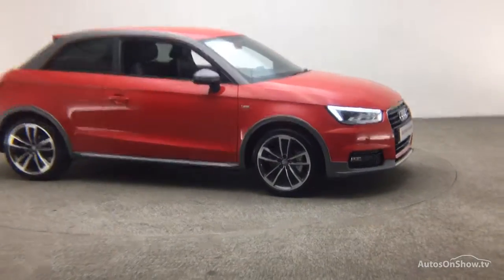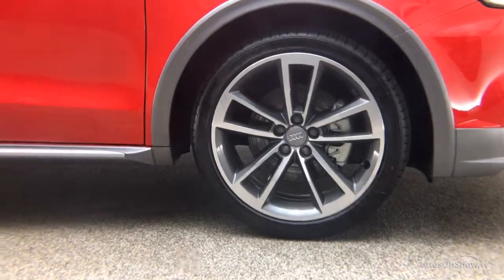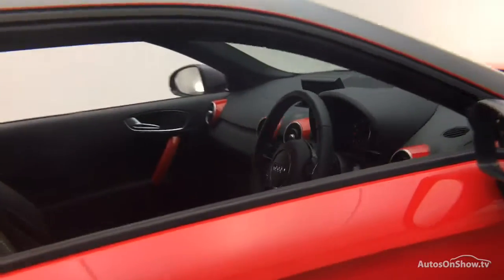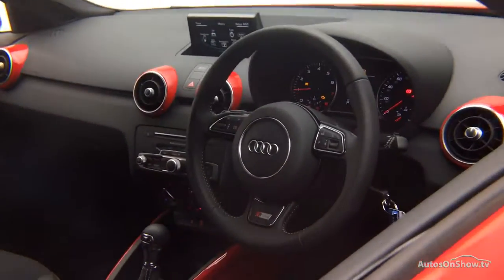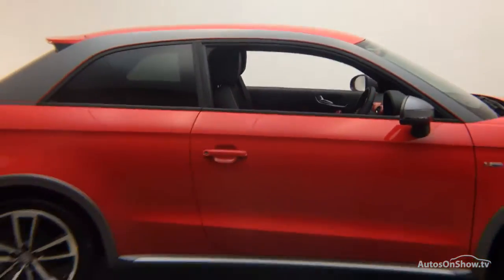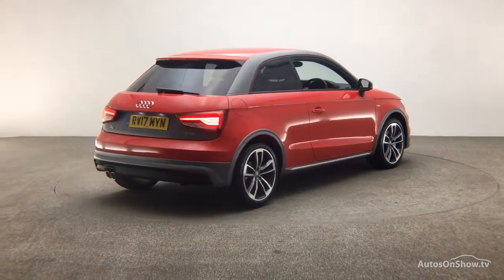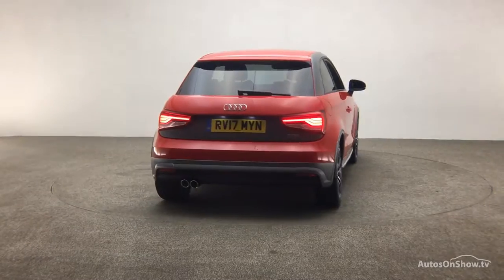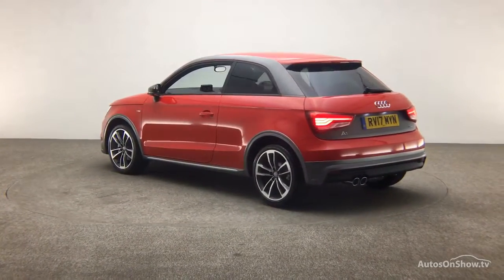RV17MYN AUDI A1 TFSI S LINE , Reading Audi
AUDI A1 TFSI S LINE HATCHBACK , in